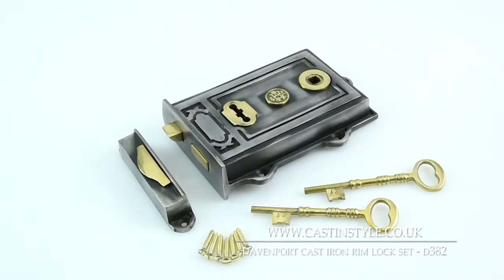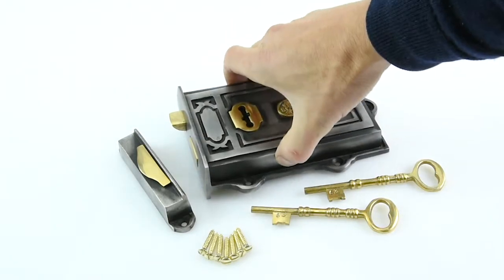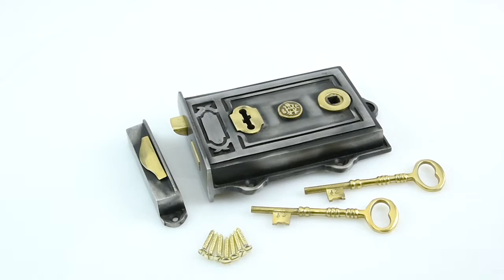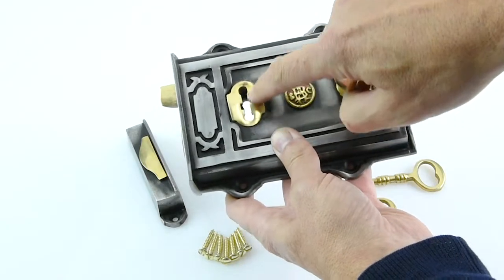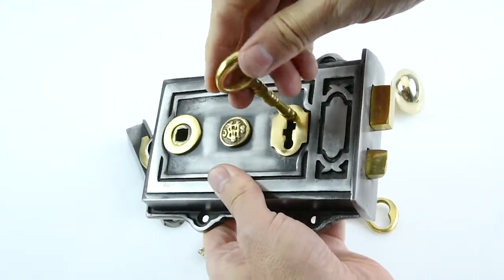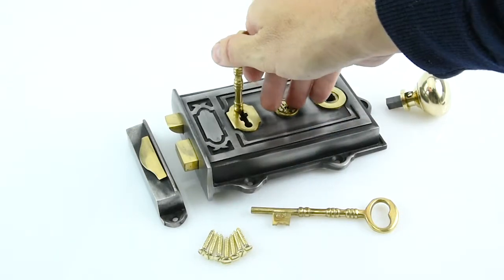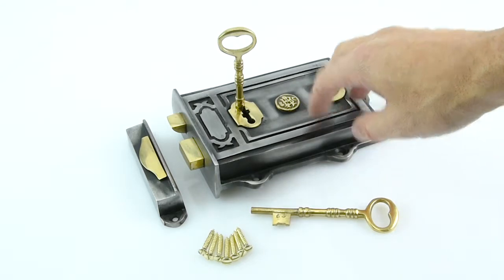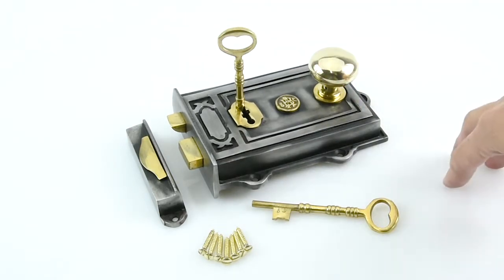Davenport Nickel Rim Lock Set - Code D382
Lovely example of a single level, dual-handed solid cast iron rim lock. Both the external design and internal locking mechanism are based on original Victorian locks. Each lock is hand finished and is supplied with two solid brass keys and lock keep. Available with or without knobs (see as pictured below). All the door knobs are solid brass.